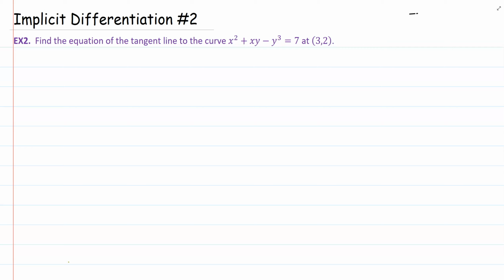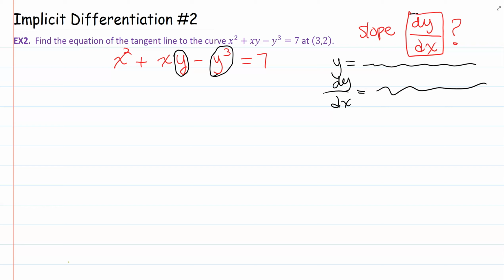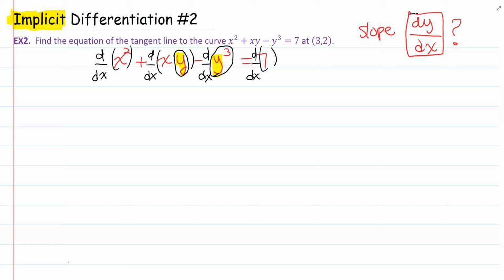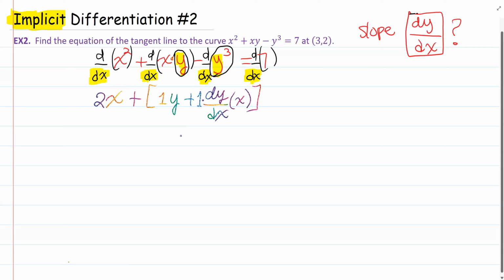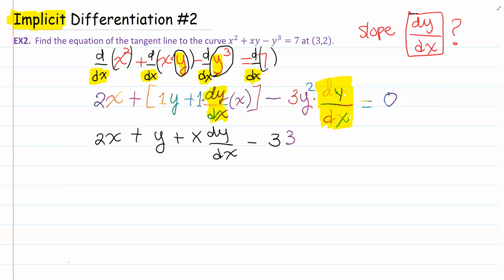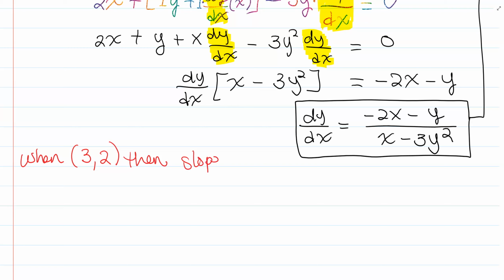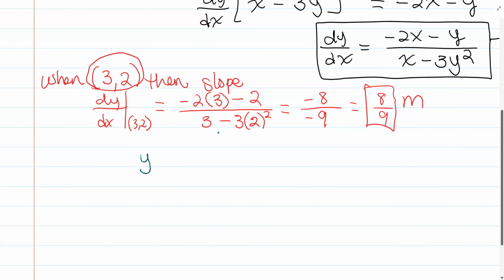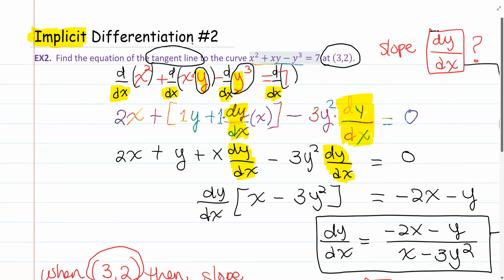Implicit Differentiation Part 2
Use Implicit Differentiation to find an equation of a tangent line.